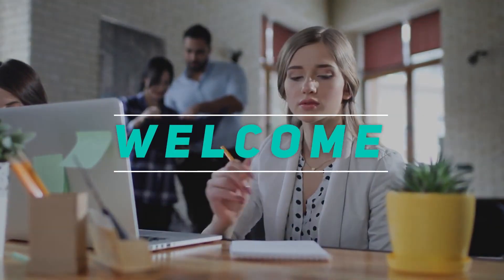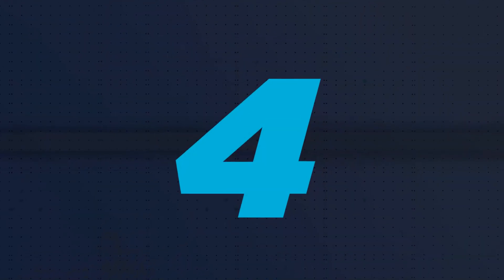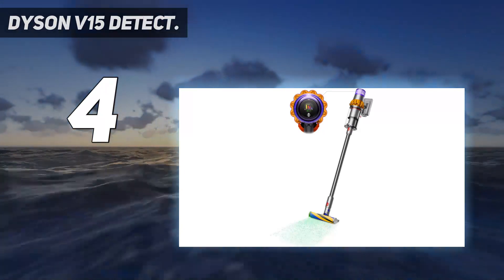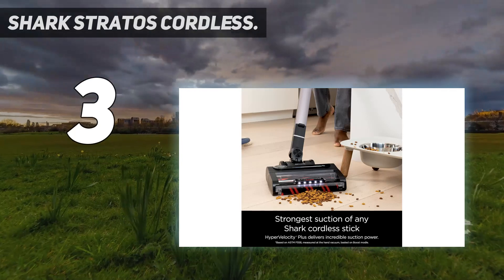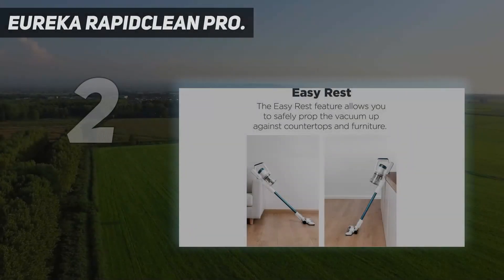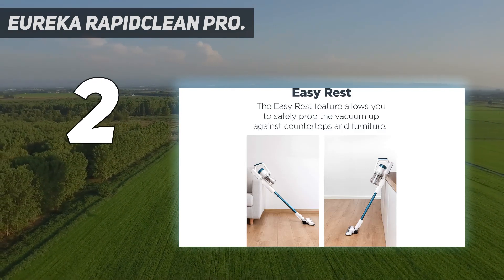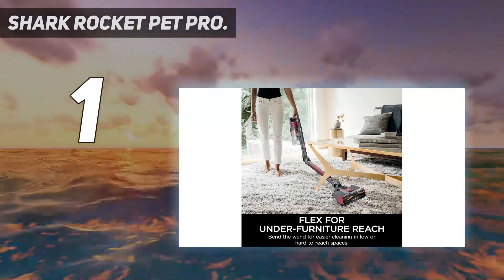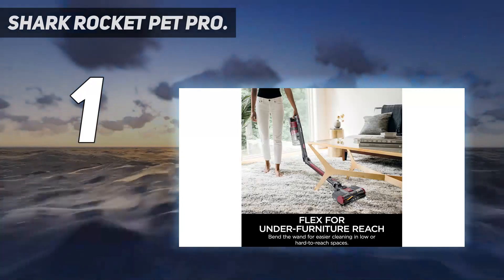Top 5 Best Stick Vacuums 2024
Here is the Updated Prices of the Best Stick Vacuums in 2023!

Things that we mentioned in this video:
1. Shark Rocket Pet Pro. - B088C6VTKY
2. Eureka RapidClean Pro. - B07SMJJTL7
3. Shark Stratos Cordless. - B0B5JMNGNQ
4. Dyson V15 Detect. - B0979R48CX
5. Dyson V8 Absolute. - B01EX9D3UW